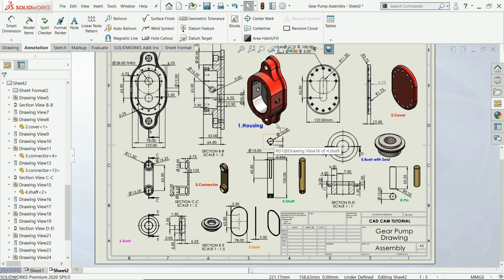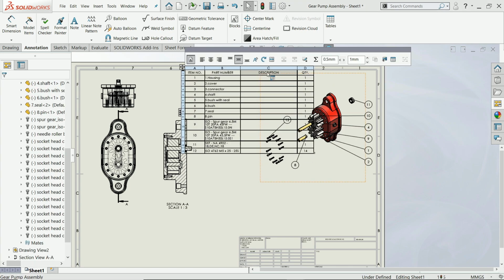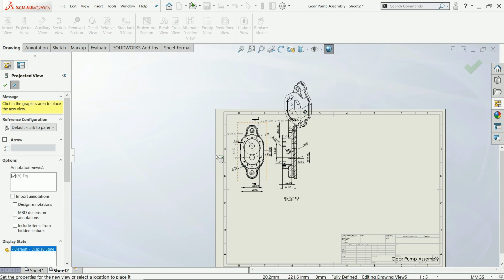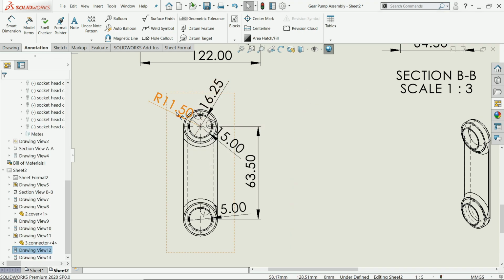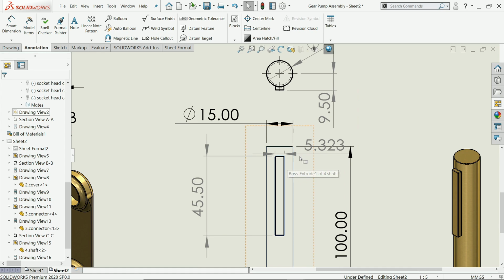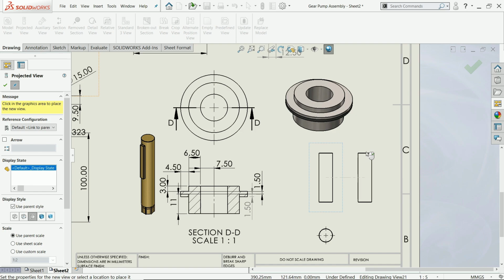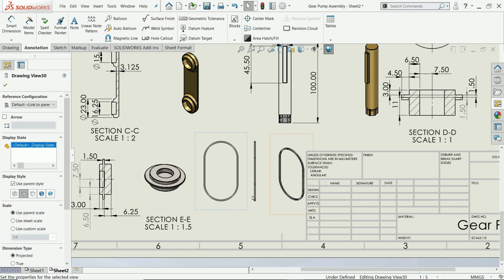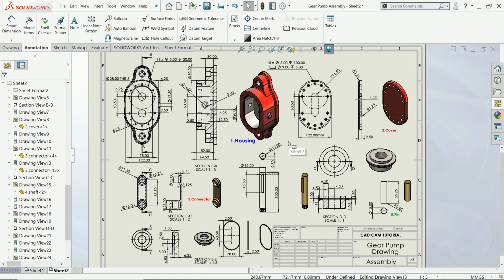Solidworks Drawing Tutorial for Gear Pump Part 2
We will learn below Drawing features in Solidworks.
-Make Drawing from assembly
-Model View
-Projected view
-Section View
-Annotation
-Smart Dimension
-Model item
-Note
-Auto Balloon
-Hole Callout
-Center Mark-Center line
-Table
-Bill of material
-Edit Sheet format